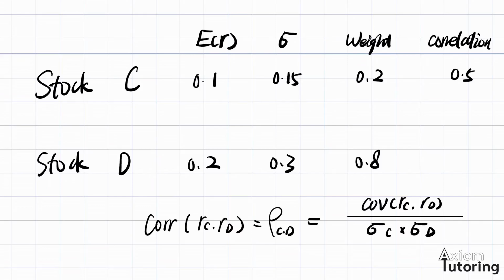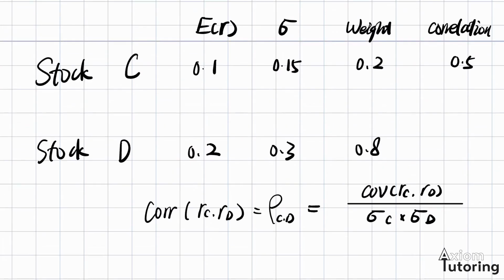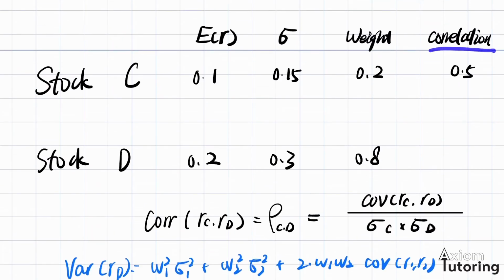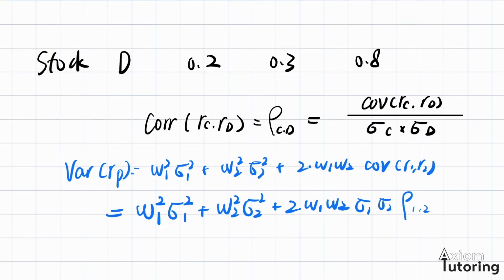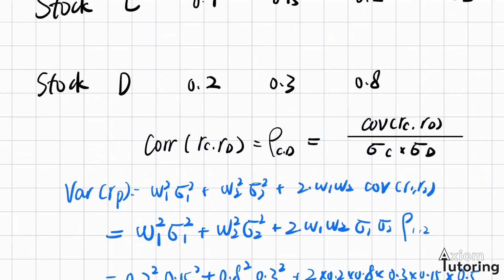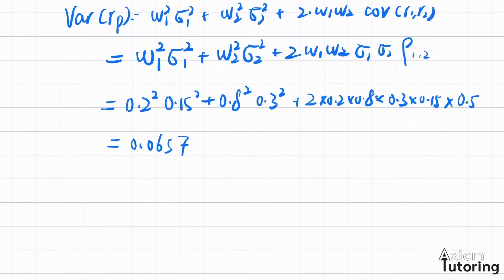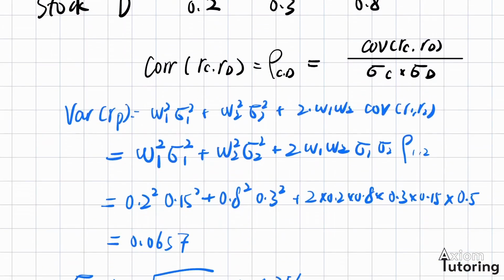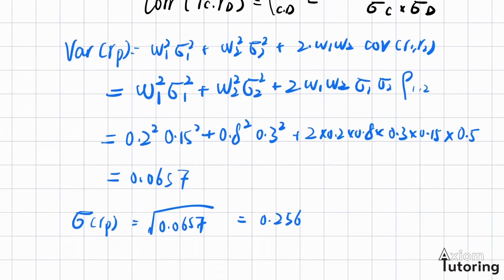36 Two Stock Portfolio Part 2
This video demonstrates how to calculate portfolio return and risk when given correlation coefficients instead of covariances. We explore the relationship between correlation and covariance and how to substitute one for the other in portfolio variance calculations. Learn how the correlation coefficient, ranging from -1 to 1, provides insights into the strength and direction of the relationship between asset returns. Follow along with a step-by-step example to see how to plug in the numbers and derive the portfolio's standard deviation.